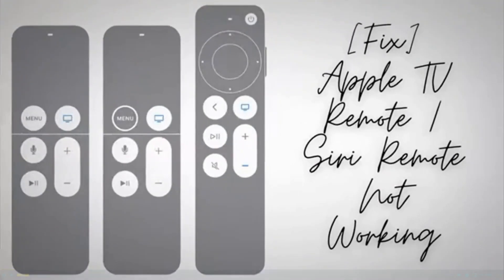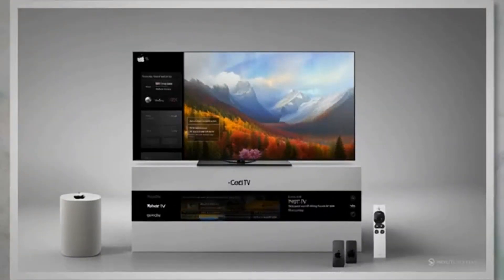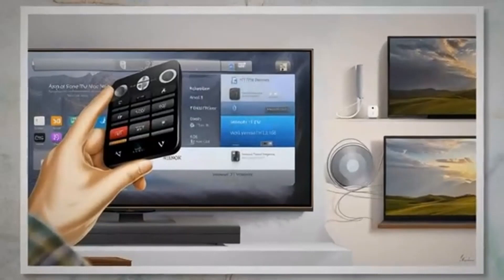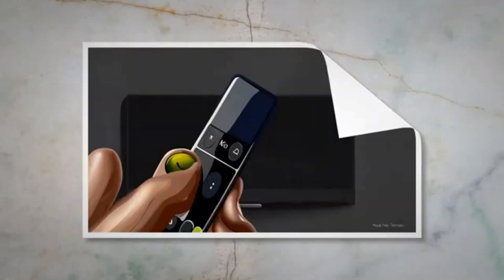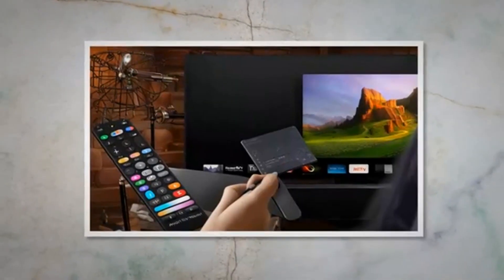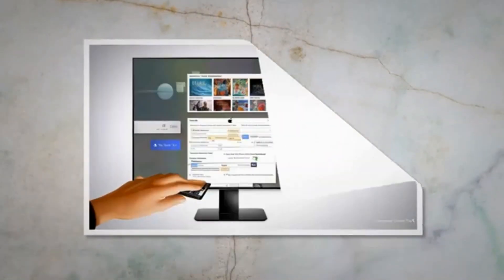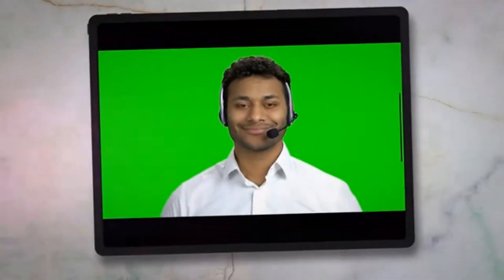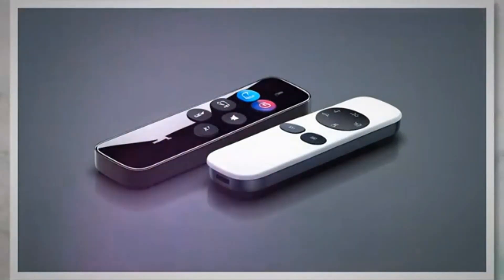[Fix] Apple TV Remote / Siri Remote Not Working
Fix Apple TV Remote issues with troubleshooting tips, connectivity solutions, software updates, and settings adjustments for optimal performance.